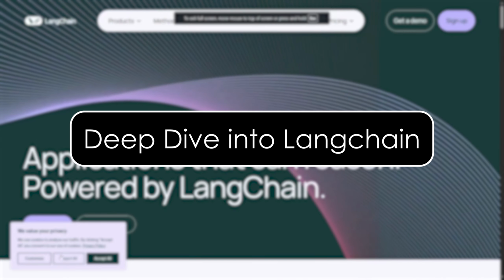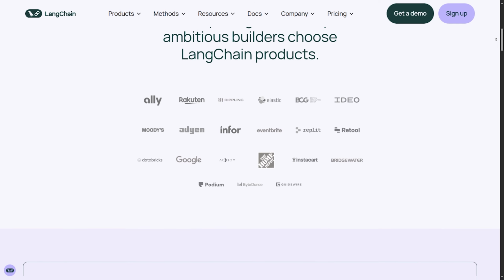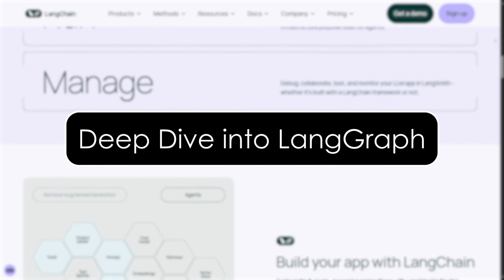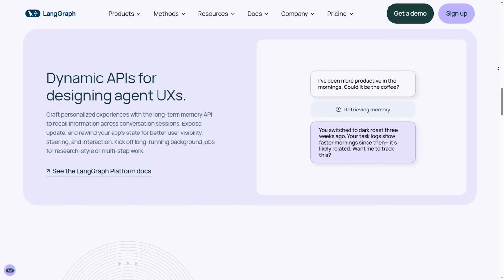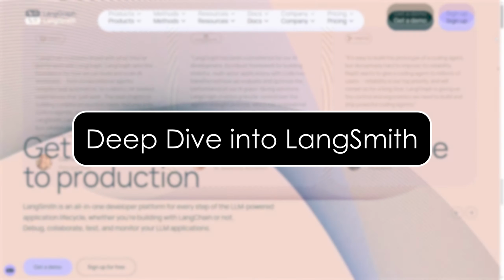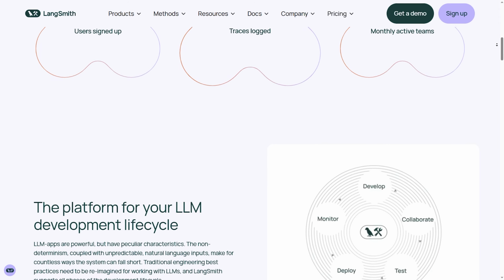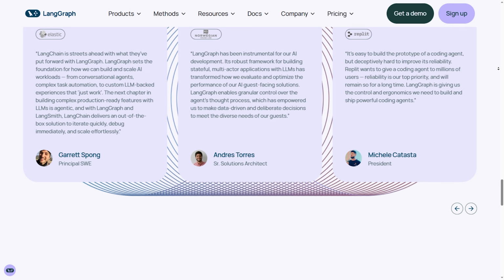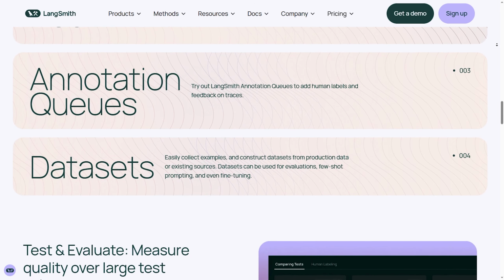LangChain vs LangGraph vs LangSmith || Which is Better?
Trying to decide between LangChain, LangGraph, and LangSmith? Find out which is better in this comparison video!